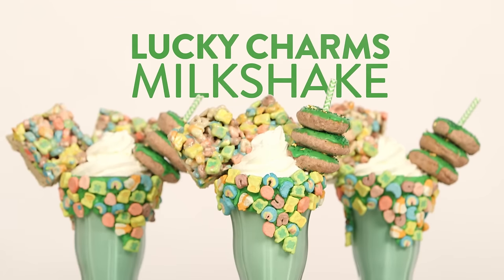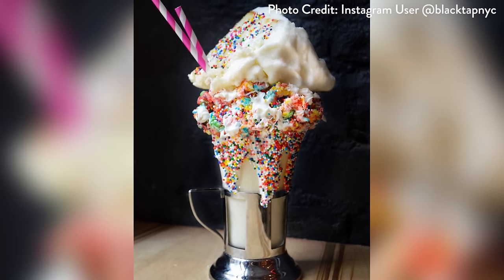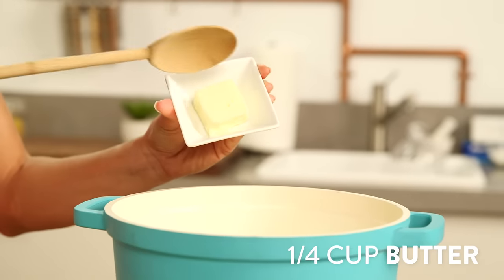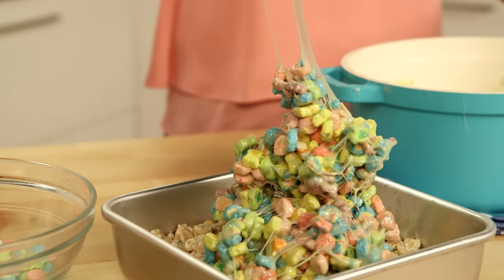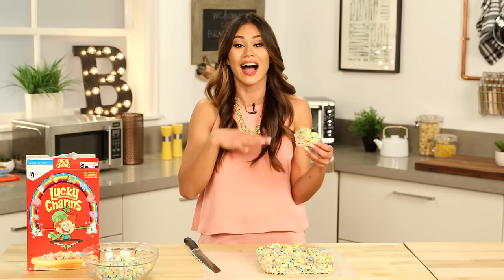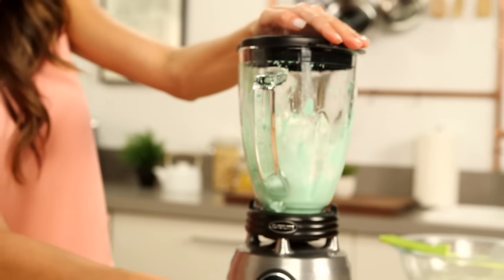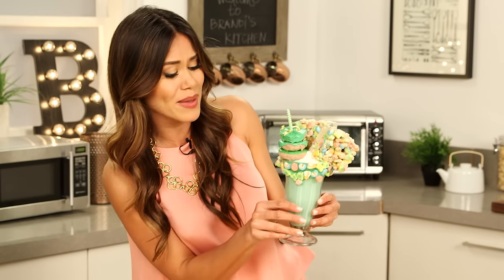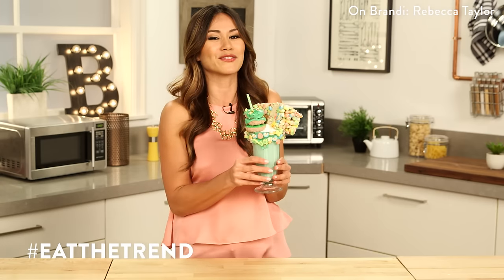How to Make Lucky Charms Milkshakes | Get the Dish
If you've been drooling over those insane milkshakes from Black Tap in New York and wishing you could take a sip (without heading to the Big Apple), worry not! We'd like to introduce you to our very own crazy creation: the Lucky Charms milkshake, equal parts childhood memories and pure, minty, sweet deliciousness. And the best part? You can have this one anytime you want!

Lucky Charms Milkshake
From Alyssa Noui, POPSUGAR Food

INGREDIENTS

For Lucky Charms treats:
Nonstick cooking spray
1/2 cup butter, divided
4 cups minimarshmallows, divided
3 cups Lucky Charms
3 cups Lucky Charms marshmallows only, plus 1/4 cup for rimming glass

For minidoughnuts:
1 1/2 cups powdered sugar
3 drops green food coloring
2-3 tablespoons milk, plus more if needed
3 Entenmann's cinnamon popettes
Green sprinkles, for garnish
Gold flakes, for garnish

For Shamrock Shake:
2 cups vanilla bean ice cream
1/4 cup half-and-half
5 drops peppermint extract
5 drops green food coloring
Whipped cream, for garnish
Straw
Wooden skewers

DIRECTIONS

To make Lucky Charms treats: Grease an 8-by-8-inch pan and set aside.

Melt 1/4 cup butter in a small sauce pot over medium-low heat. Add half minimarshmallows and stir until completely melted.

Reduce heat to low and stir in Lucky Charms cereal. Grease hands and press marshmallow cereal mixture into pan in an even layer.
Return pot to heat and add remaining butter and
minimarshmallows. Stir until melted.

Remove from heat and add Lucky Charms marshmallows. Stir to combine and then turn out mixture on top of the cereal mixture. Press evenly and let set for 30 minutes, or until the treats are at room temperature. Cut into squares. Store any leftovers at room temperature for up to 4 days.

To make doughnuts: Add food coloring to powdered sugar, and add milk 1 tablespoon at a time until the icing is thin enough to spoon but thick enough to coat. Use a brush to brush off any excess cinnamon off the doughnuts, and then dip the top into the icing. Decorate with sprinkles and gold flakes, as desired, and set aside.

To make milkshake: In a blender, combine ice cream, half-and-half, peppermint extract, and food coloring. Blend for 30 seconds, or until smooth.

To assemble: Rim glass with green frosting and dip in Lucky Charms marshmallows. Fill glass with mint milkshake. Top with whipped cream. Place a straw in the shake and garnish the straw with 3 minidoughnuts. Use skewers to stack 2 Lucky Charms treats in the glass. Serve immediately.